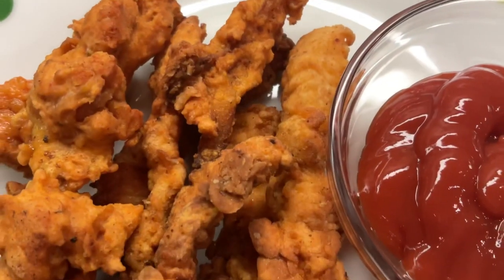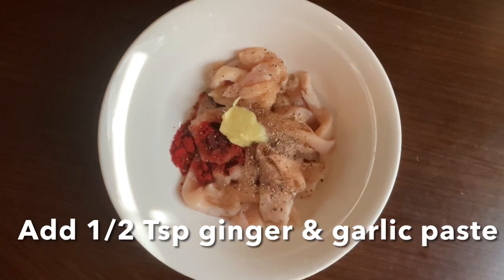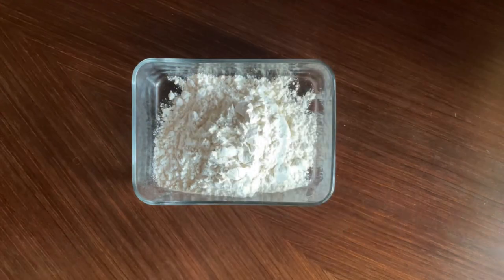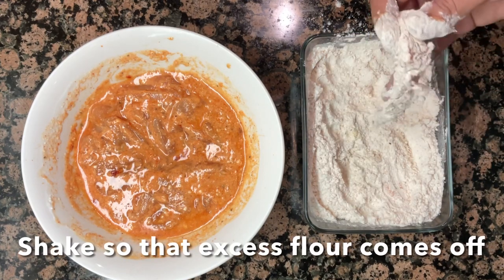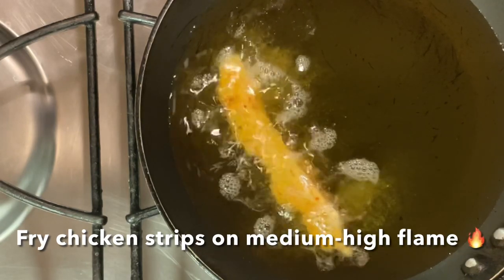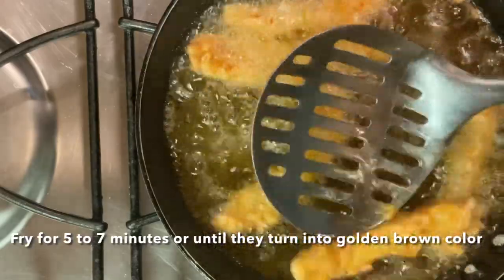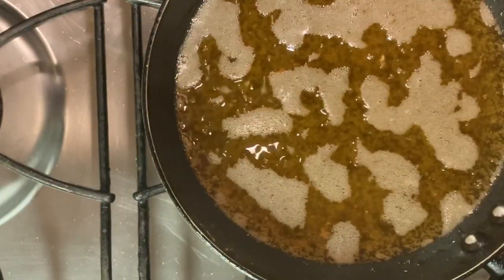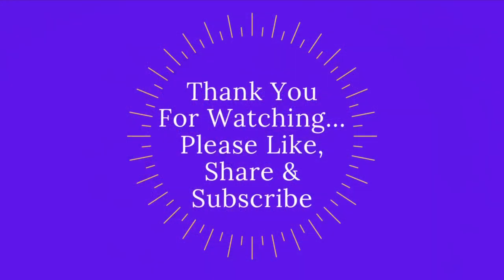Best Crispy Chicken Strips | Homemade Chicken Strips/Fingers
Hi Friends.
Today's recipe is kids all time favorite Chicken Strips/Fingers, which is also known as chicken tenders, chicken goujons,  chicken fillets !
Try this recipe and let me know how it turned for you in comment section.